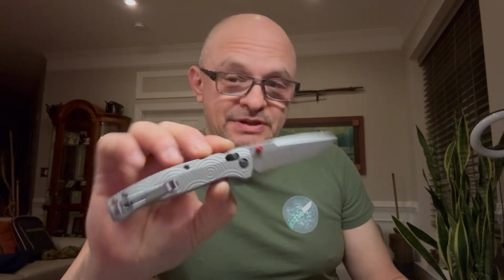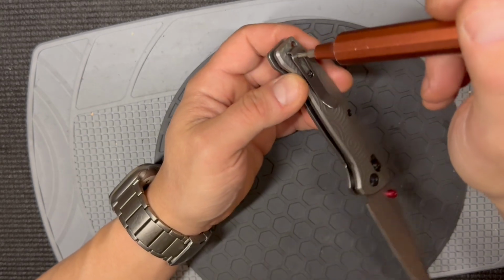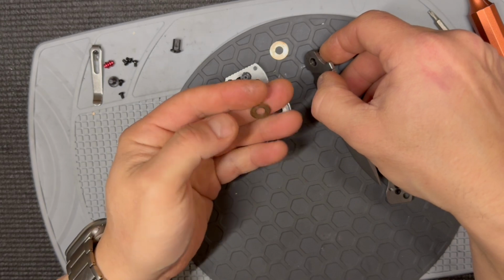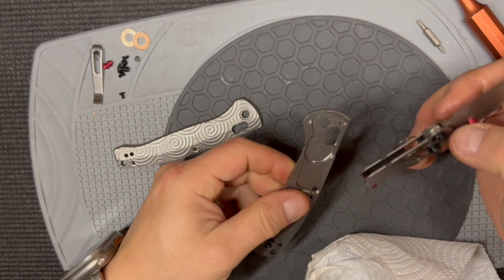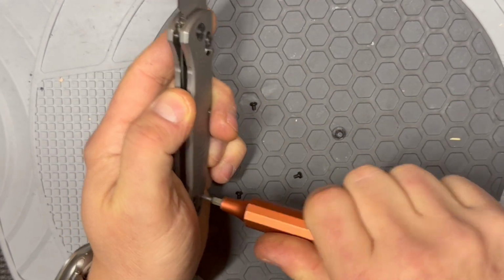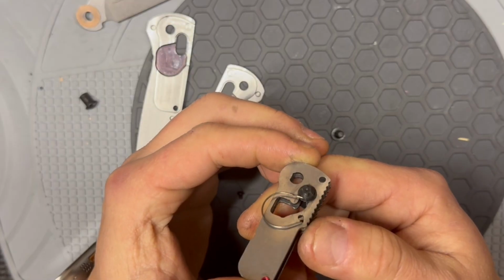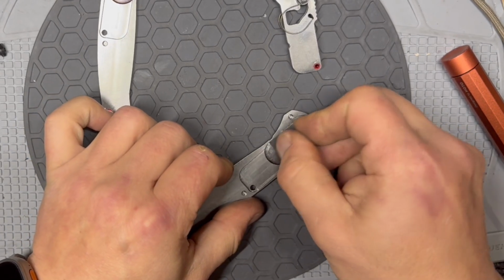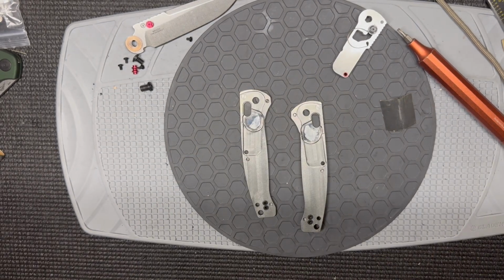Hogue Mysto deep dive. What’s great? What could be better?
In this video I attempt to solve the "chalk on board" or "fork on a dinner plate" sound emanating from my brand new Hogue Mysto. Did that fix the spine whack fails that I observed before? What would it take to have what you have paid for? This is a deepest dive into any knife that I have attempted to date.